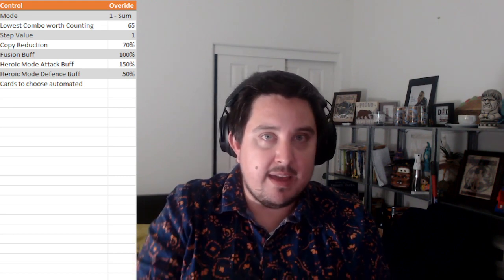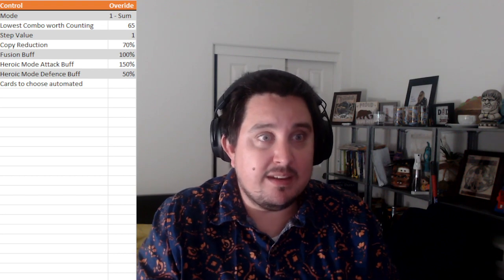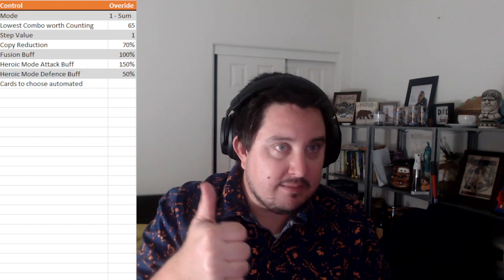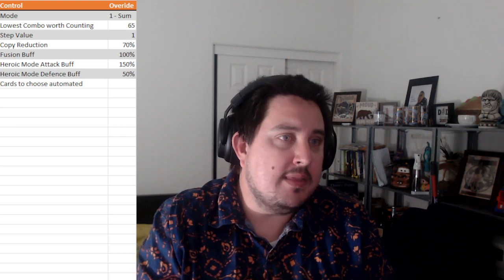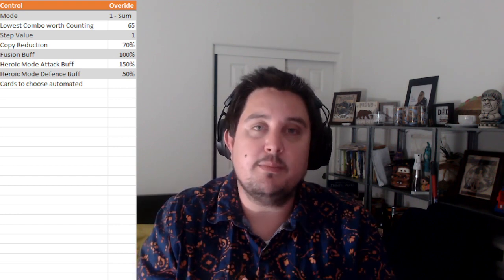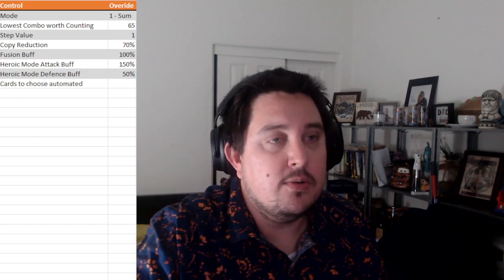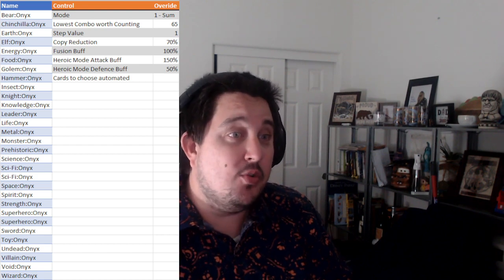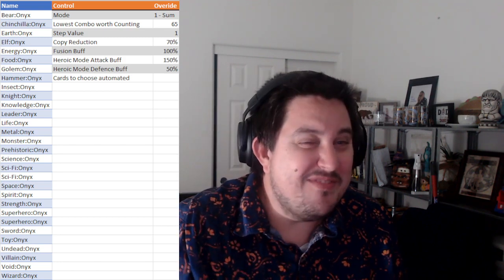The Current Best Deck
Today I show what I think is the current best deck in game.